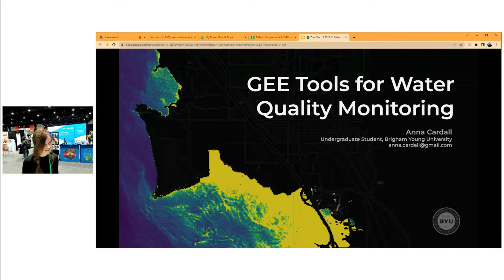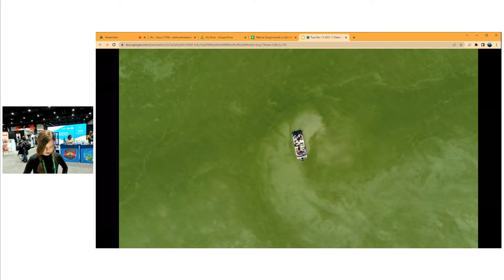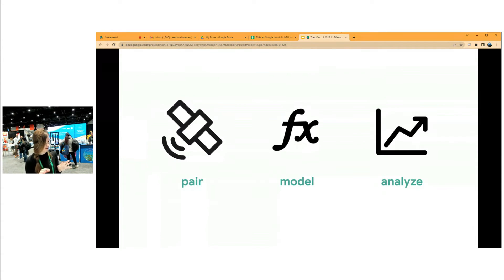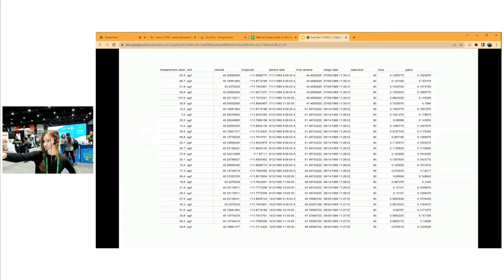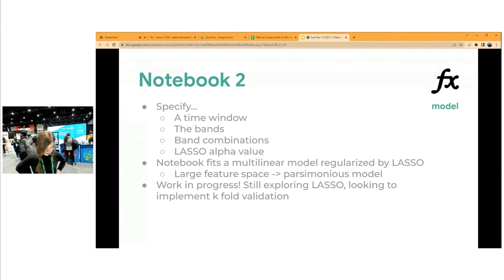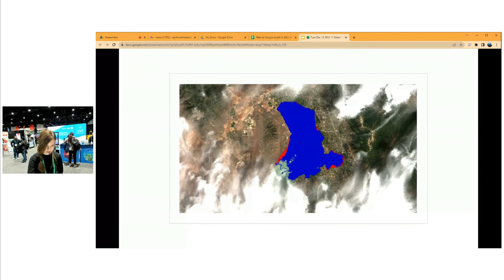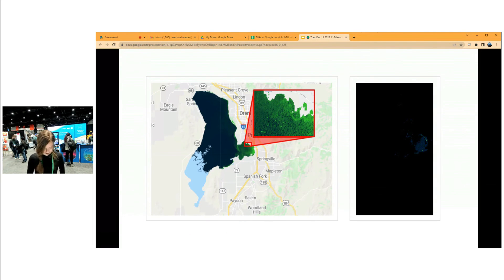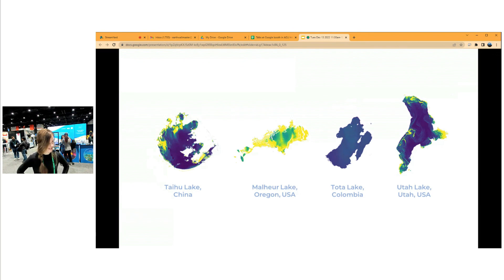Google Earth Engine Tools for Water Quality Assessment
Anna Cardall,

Lightening talks from scientists & Googlers hosted at Google's booth @ the 2022 American Geophysical Union (AGU) conference.

Abstract by speakers:
Chlorophyll-a (chl-a), a pigment produced by algae, is often used as an index for algal mass, an indicator of water quality. However, datasets of in-situ chl-a measurements that are both spatially and temporally comprehensive are rarely available. Landsat satellite imagery (remotely-sensed spectral data from which chl-a can be estimated) is uniquely positioned to supply such a dataset—images have a 30-meter resolution and have been taken at least every 16 days since 1984. Historically, however, use of remote sensing data required significant computational resources, and many studies have not been able to take full advantage of over 1000 images and almost 40 years of Landsat data. We present “no-code” tools, requiring only a web browser, which provide users with chl-a models, maps, and complete time series data for any lake in the world. These generated maps and datasets provide valuable insights into lake processes and trends that can serve to inform sustainable management decisions.